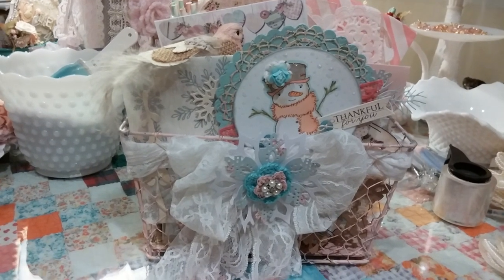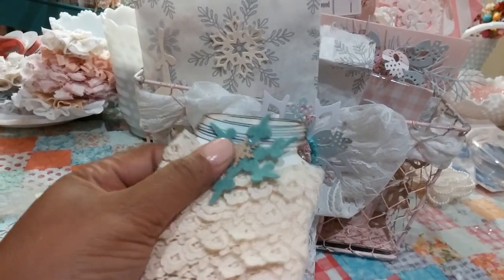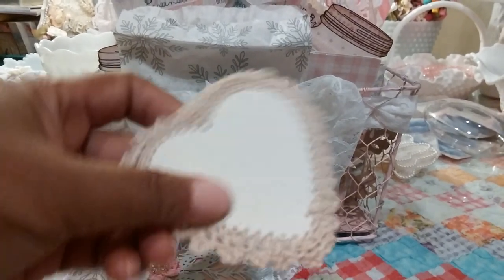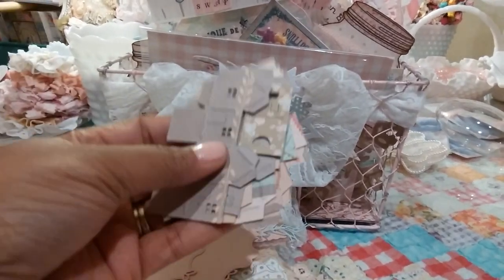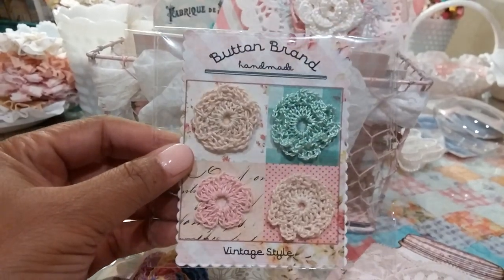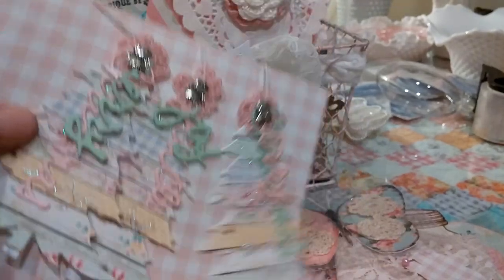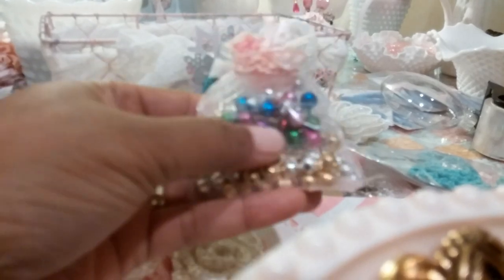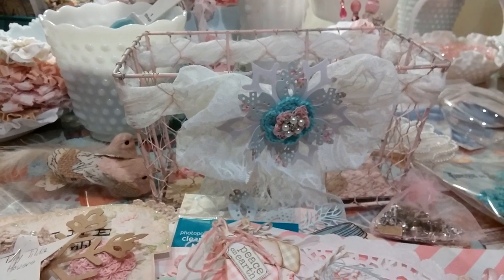Beautiful Shabby Christmas swap from Jill Norwood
Thank you Jill for such a beautiful   swap.  I love everything and cant wait to start making cards and tags.  Please visit Jill's channel here on YT.